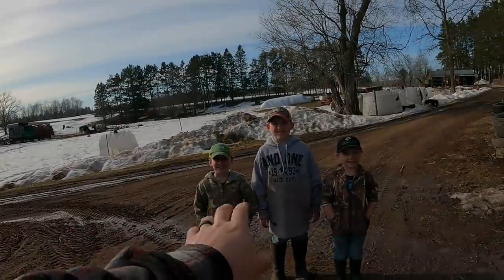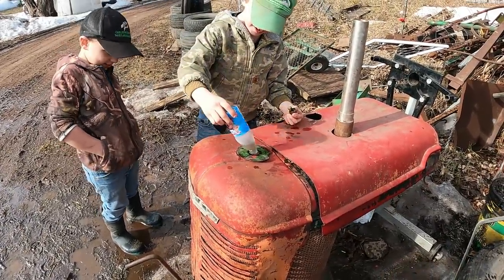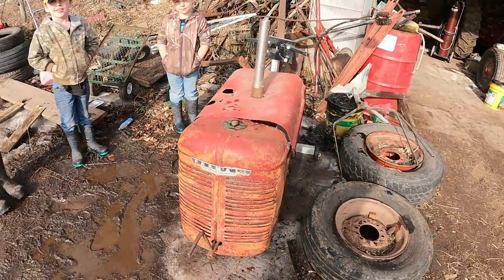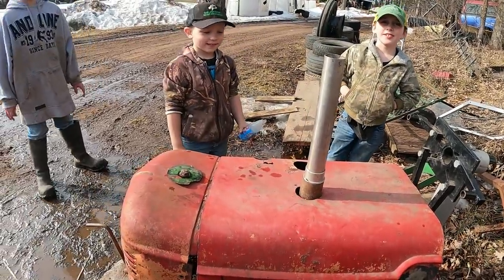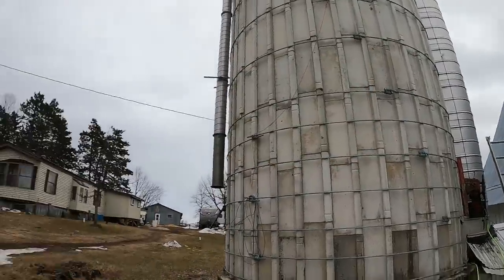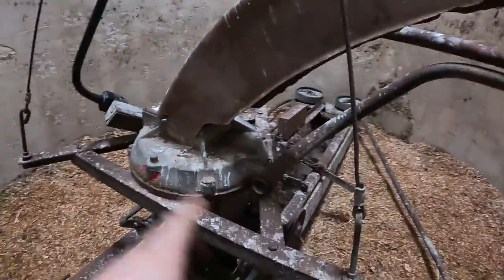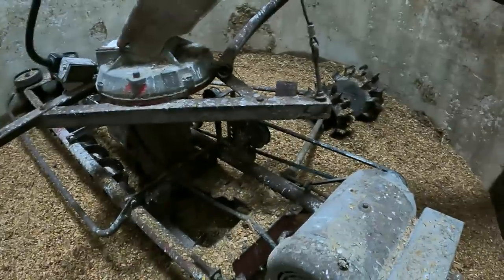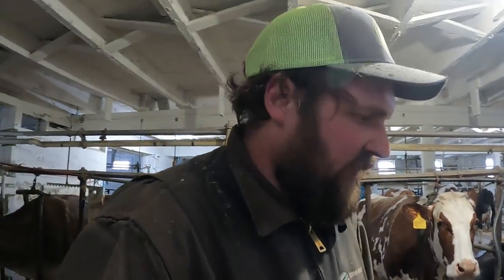Back in the Silo Again/Setting Up a Van Dale Silo Unloader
As the title entails, Alan is back in the silo again and getting the silo unloader ready to run.  The Van Dale Silo Unloader needs to be dropped in place and then hung from the hooks.  After that, the cable is tightened again and slightly lifted up.  It's a quick grease and oil job and it's ready to have all the parts put in place.  After that, it was time to start it up and make sure everything is working as it should.  The silage was coming down nice and smooth.